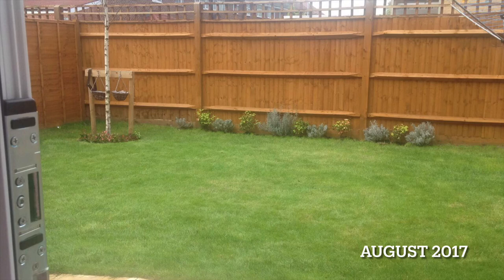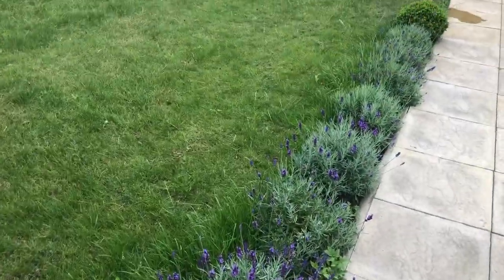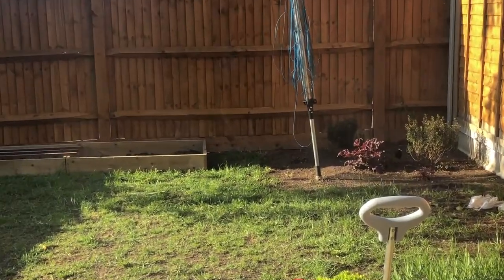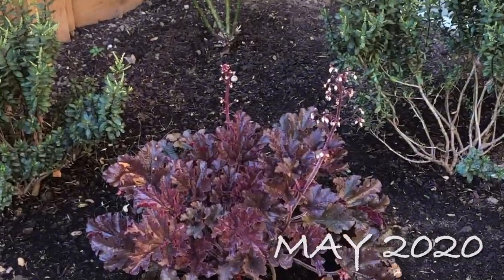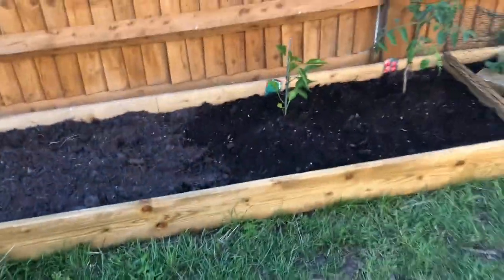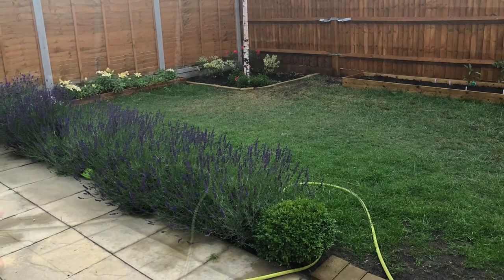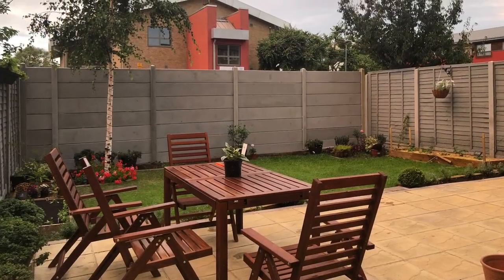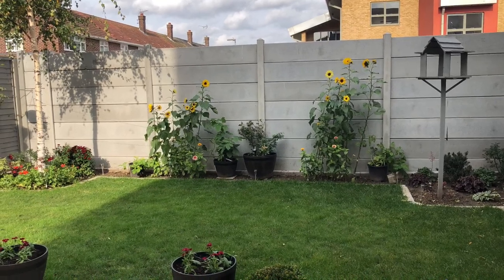UK GARDEN TRANSFORMATION OVER THE YEARS( 2017- 2020)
I am delighted you have you as a friend here, thanks💕😊.

🌿 GROWING ASIATIC LILIES??
Watch my complete Asiatic lily playlist here, I am sure all your questions will be answered.👉🏻
     v=x8_w8Ksw09M&list=PL9j1cxXyrLT2Tk1wUUWv9n22hIp5afHfp

    purchase after clicking on my links.  It doesn't cost you any extra.  Thank you for your continued support to keep SanaA's Garden flourishing.
🌿 SOCIAL MEDIA.

    🌱 Do I live in India?
         NO, but I am from India

    🌱 Which zone do I Garden?
           between zones 8-9 The United Kingdom. Hi, everyone, this is a very special video for me, its a look at my garden in the past couple of years. I am so surprised sometimes at how much changed, mostly during the last one year, I hope you all enjoy watching it.
👉🏻Diy bird table/ birdhouse here